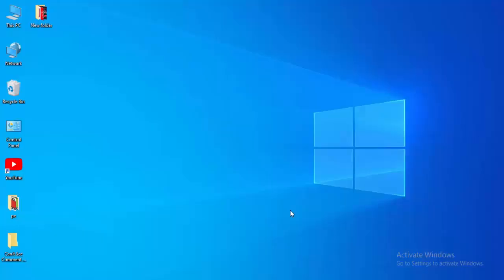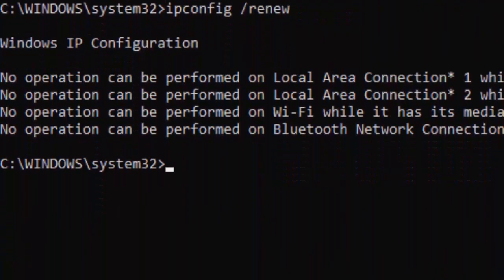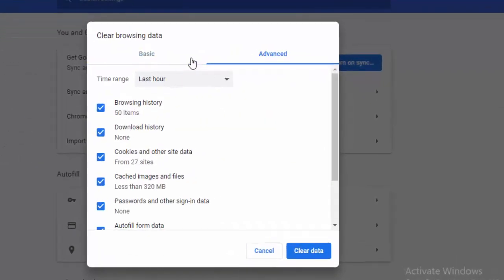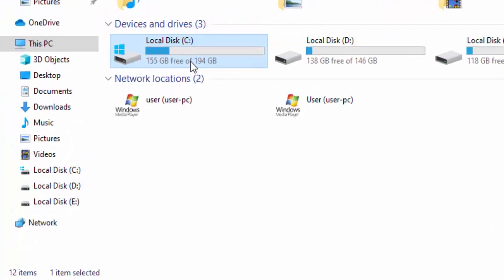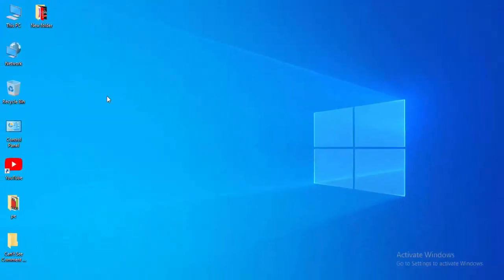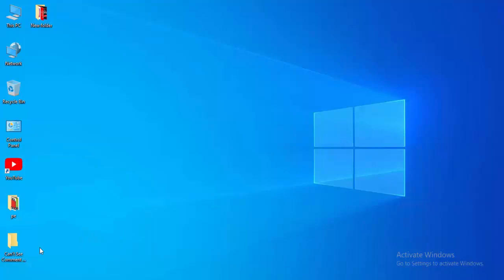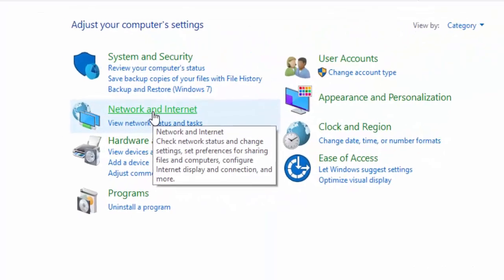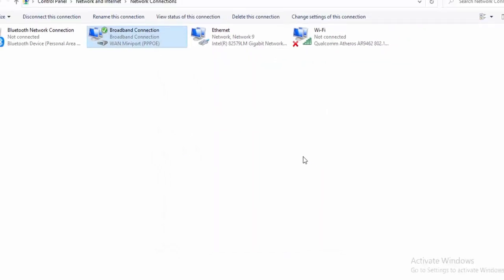Fix Fallout Failed to download config from Title Storage. [4:10:1] Error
In this tutorial i will show you, Fix Fallout Failed to download config from Title Storage. [4:10:1] Error